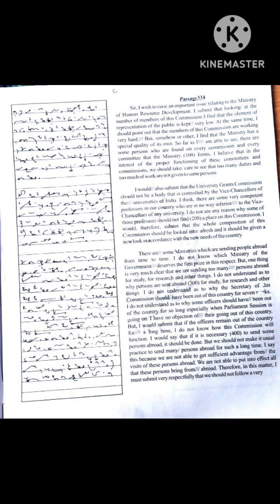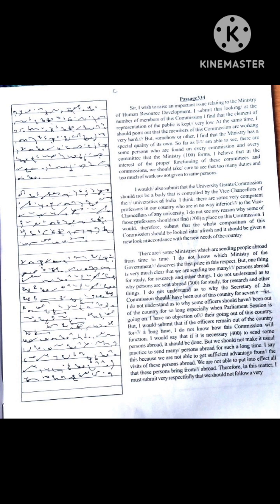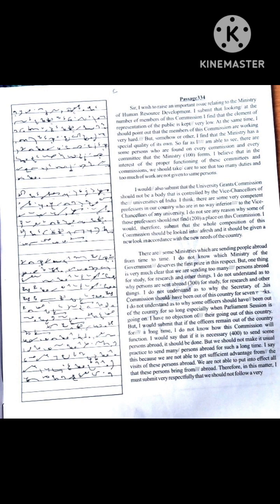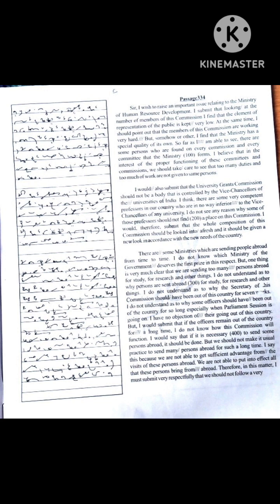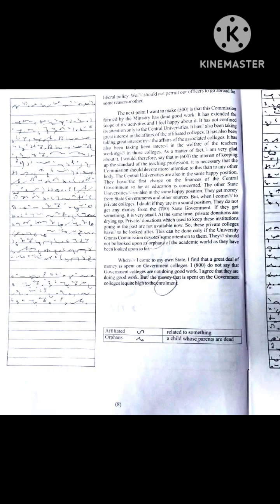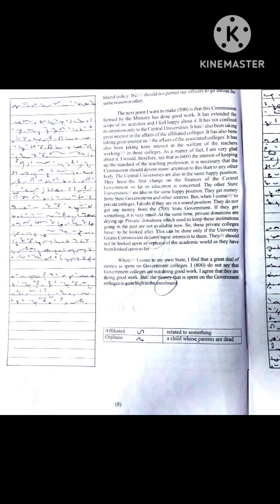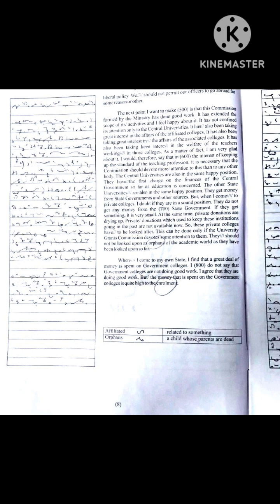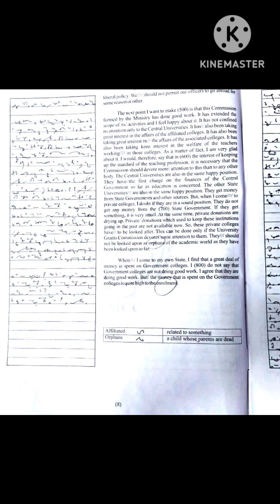#334 | Modern Shorthand Transcription @wpm100 ( Shorthand dictation ) volume 16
Shorthanddictations Shorthanddictation#`sscsteno#pitmannewera#KailaschChandra
kailashChandra
ShorthandDictation
ShorthandDictations
Kailashchandra
Modern Shorthand Transcription
modern shorthand ina
laxmi bai nagar